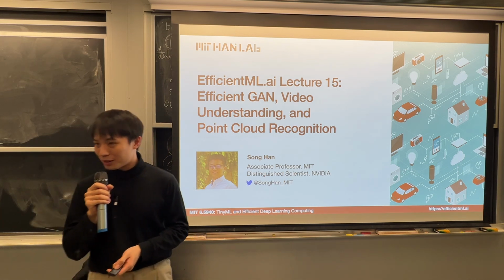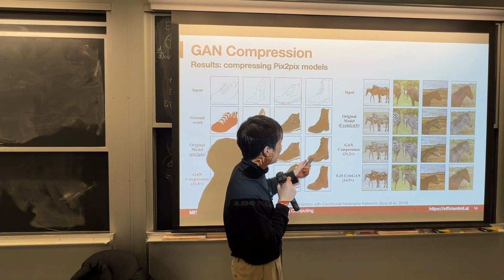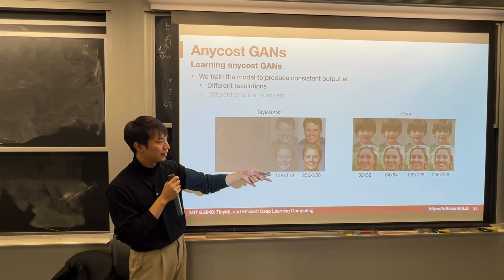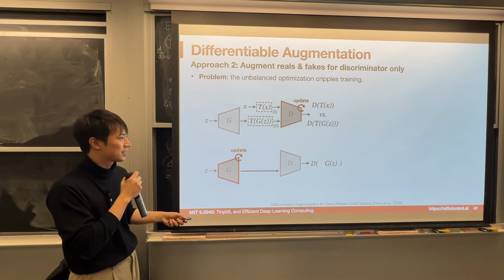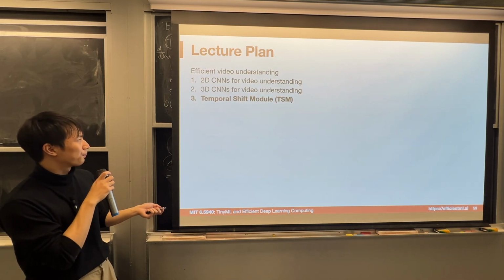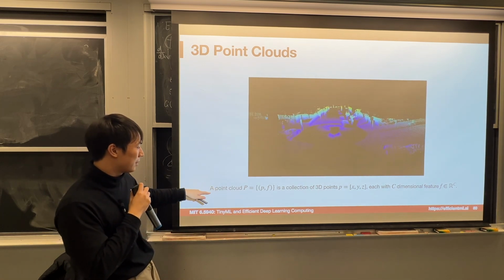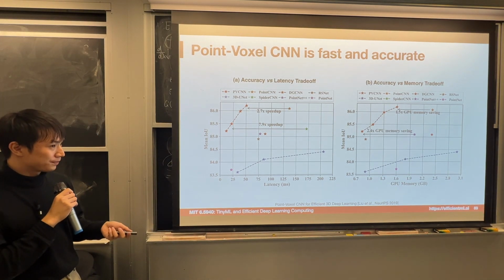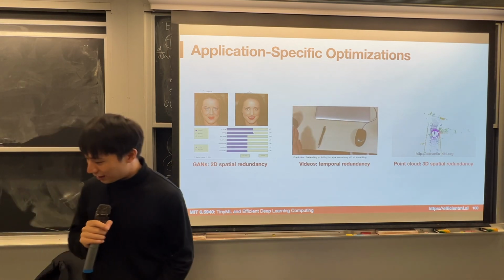EfficientML.ai Lecture 15 - GAN, Video, and Point Cloud (MIT 6.5940, Fall 2023)